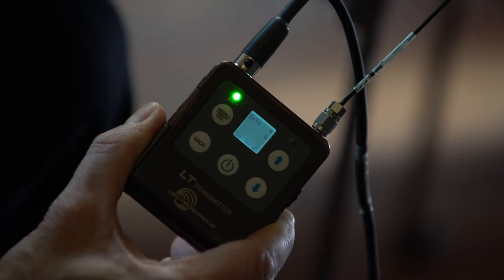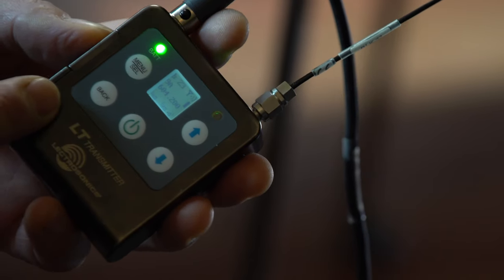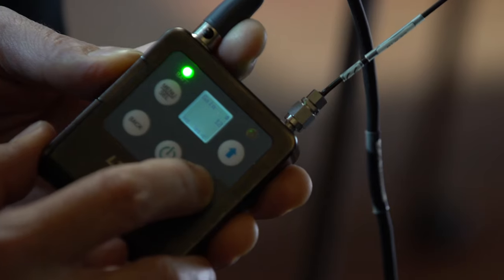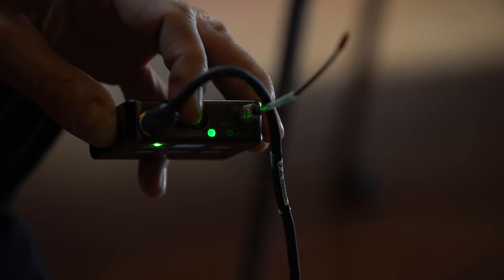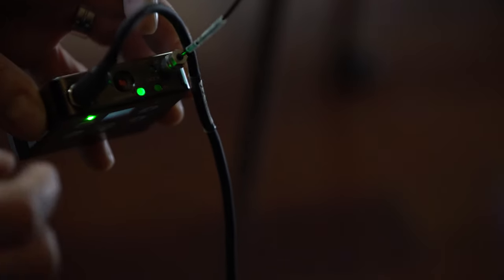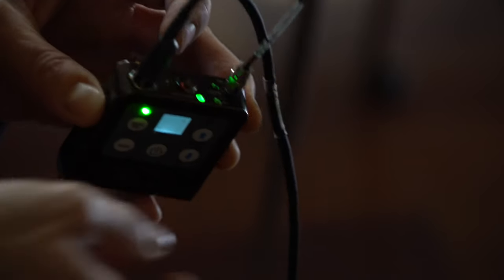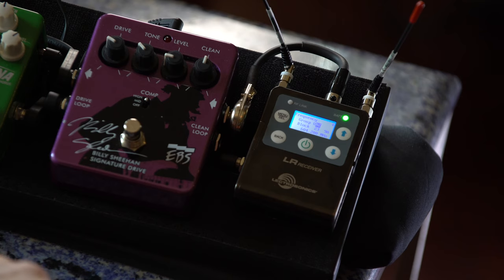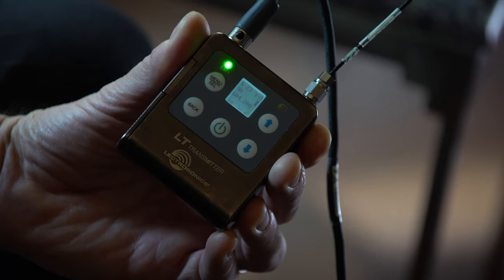Gain Settings on the Lectrosonics L Series Wireless for Bass and Guitar with Phil Soussan HD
In this video, bassist Phil Soussan explains the transmitter input gain settings for professional wireless guitar and bass applications. To learn more about the products mentioned in this video,